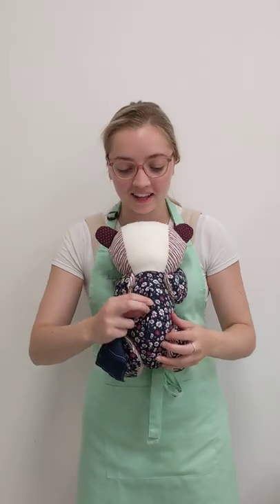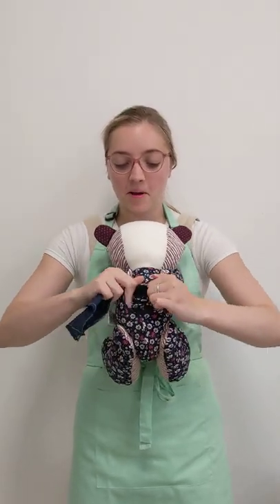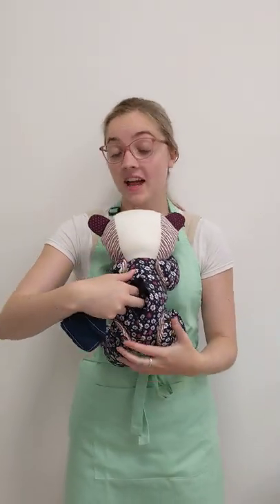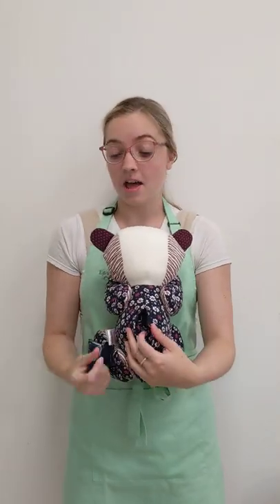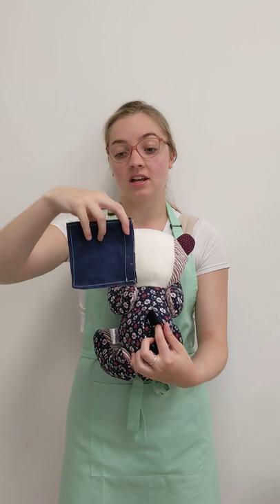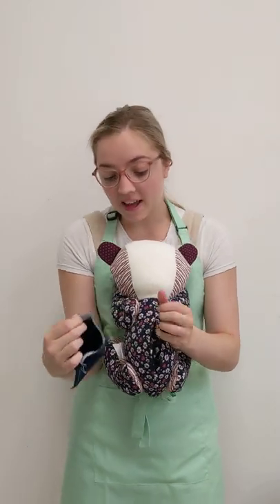Ashes pocket memory bear example